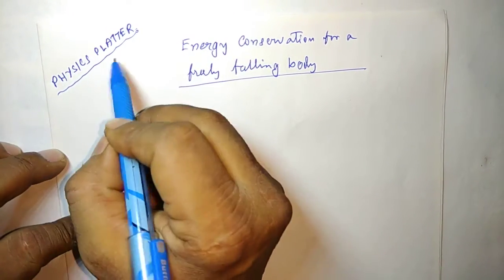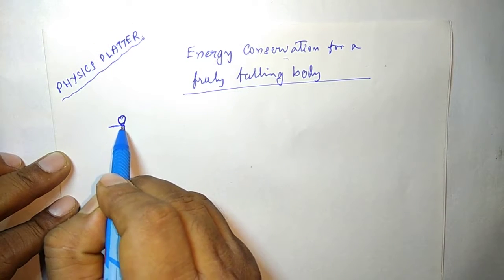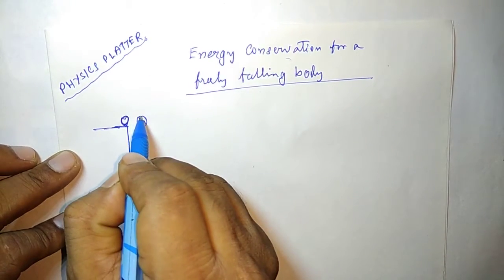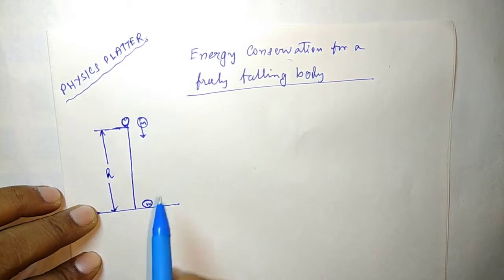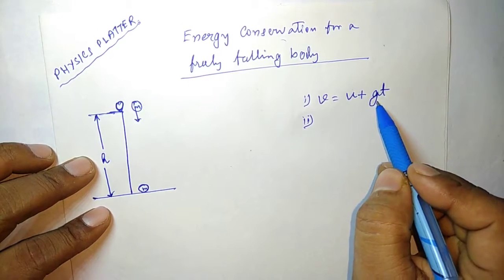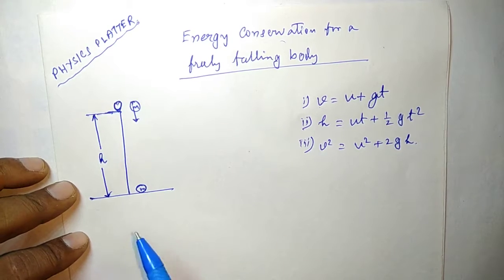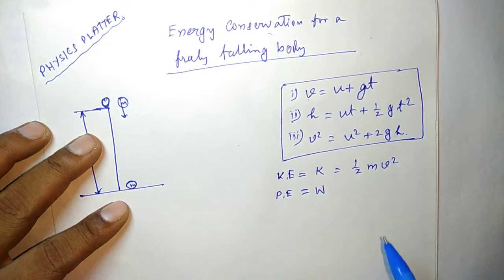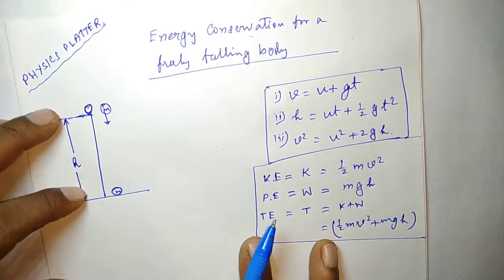Conservation of Energy for a Freely Falling Body | English | Physics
In this video I have explained the proof of the conservation of energy for a freely falling body, ie, the total energy of a freely falling body remains same at different positions of the body's motion during the fall.
Books:
S.L. Arora Class 11
S.L.Arora class 12
H.C.Verma class 11 and 12
Foundation Physics class 9
Foundation physics class 10